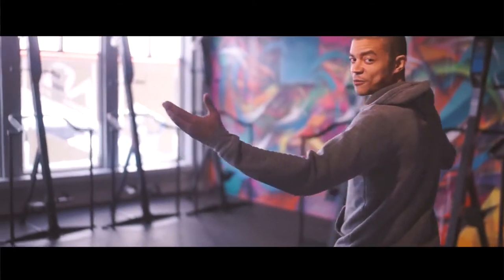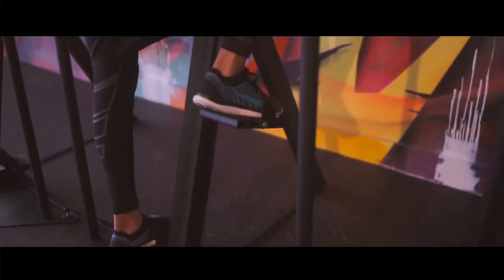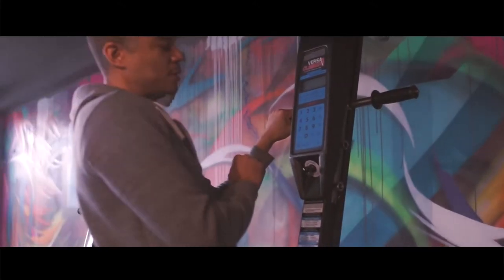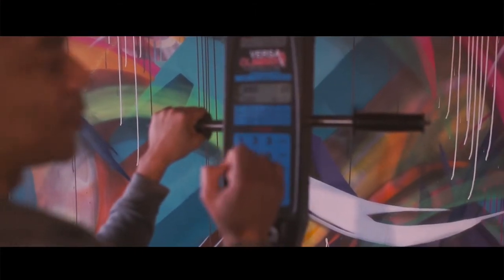How To Use a Versaclimber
This video will show you how to use a Versaclimber properly. Specifically, you’ll learn how to set it for your height and the proper movement pattern. You’ll be a Versaclimber master after watching.

The video is taught by Michael-Christopher, the owner of CRAG, The East Coast’s first and original Versaclimber based group fitness studio in the NYC Metro area.

We see dozens of new climbers each week so if you want to learn how to use a Versaclimber you’ve come to the right place.

First you’ll learn foot placement and how to setup the Versaclimber so you get proper extension for your height.

After learning how to setup the Versaclimber for your height, the next thing you’ll be shown is proper form and proper movement.

Lastly we’ll go over a few quick pointers to help keep your climbing as efficient as possible.

It may take you a few times to really get the Versaclimber down but after a few times you’ll be a pro.

You’ll no doubt feel and experience the benefits rather quickly.

With regular usage your endurance will go through the roof. This is why a lot of endurance athletes from long distance runners to NBA players to professional fighters and actors all turn to the Versaclimber.

You will burn more calories than you have on any other machine and you will get a well balanced full head to toe workout.

We love the Versaclimber and hope you will too.